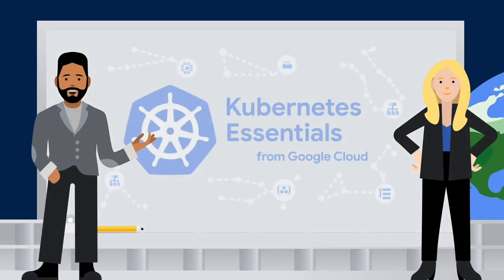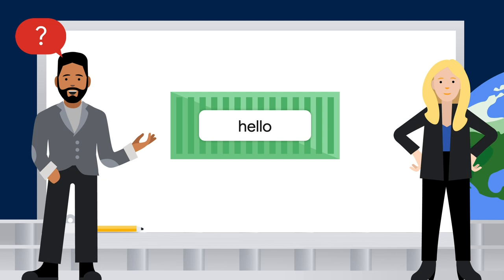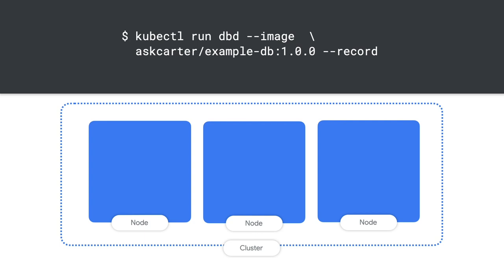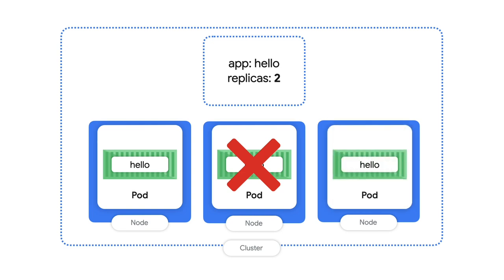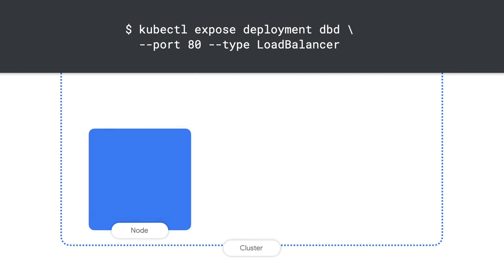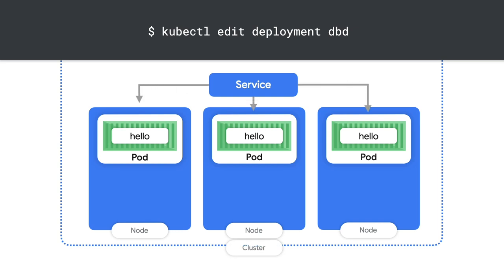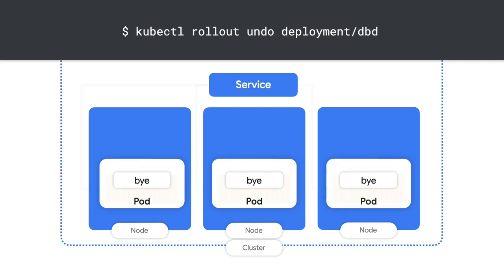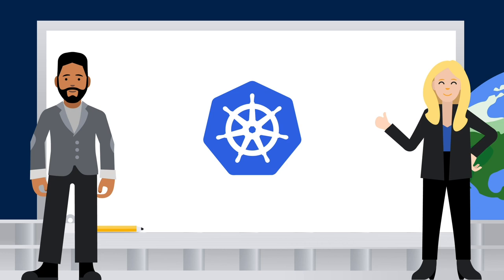Using the Kubernetes API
So far, we’ve gone over the basics for Kubernetes, but how can you make the modeling of your application lifecycle easier? In this episode of Kubernetes Essentials from Google Cloud, we demo how to use the Kubernetes API objects Deployments and Services to deploy your application - including how Kubernetes allows you to automatically ensure you have the right number of app instances for your application and the ability to roll out updates with zero downtime. Watch to learn how you can easily manage and update your cloud native applications with the Kubernetes API!

Chapters:
0:00 - Intro
0:15 - Kubernetes API Objects
0:47 - Example Application
2:00 - Kubernetes Deployments
2:36 - Connecting to Your App with a Service
3:36 - Performing Rolling Updates
4:36 - Recap
5:00 - What’s next?

product: Kubernetes;  fullname: Carter Morgan, Kaslin Fields;